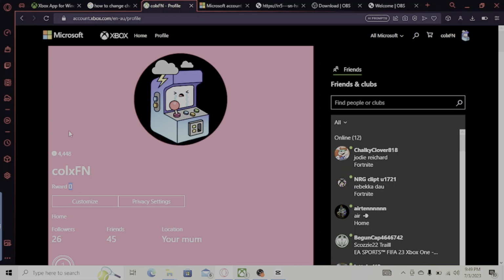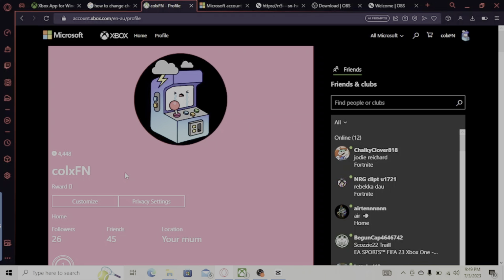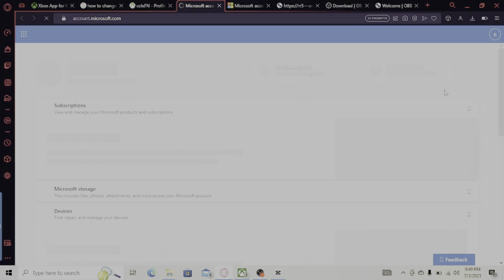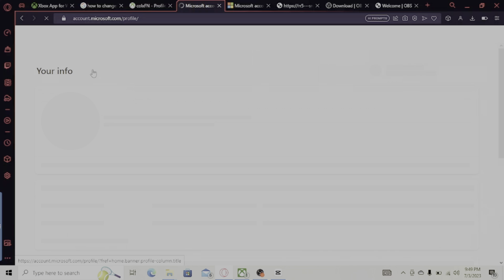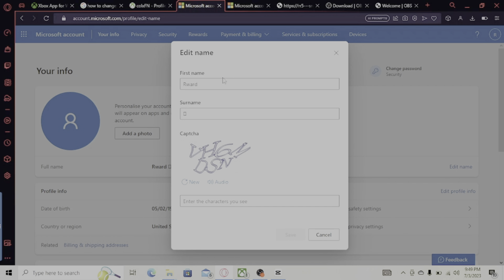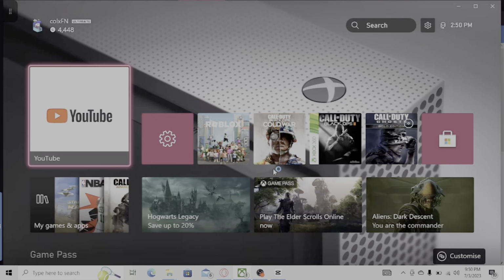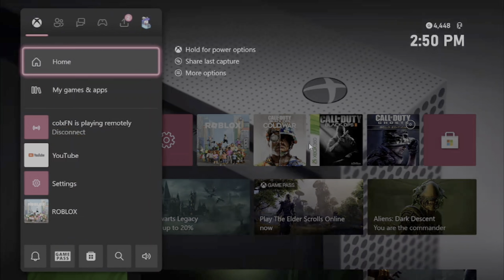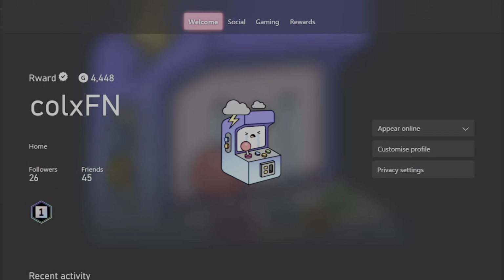How To Get VERIFIED on XBOX (WORKING)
If you're an avid gamer on Xbox, getting verified can enhance your popularity. You just have to follow this tutorial